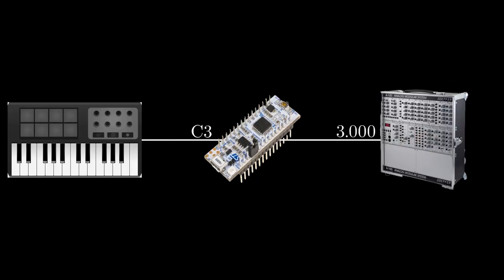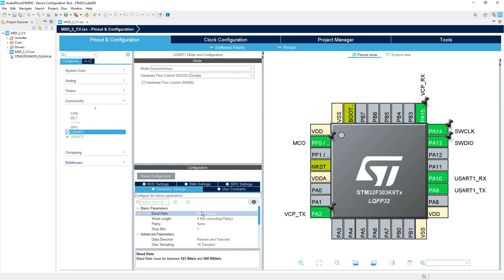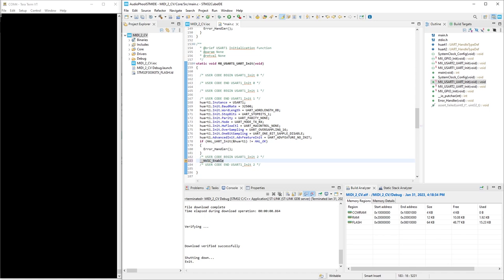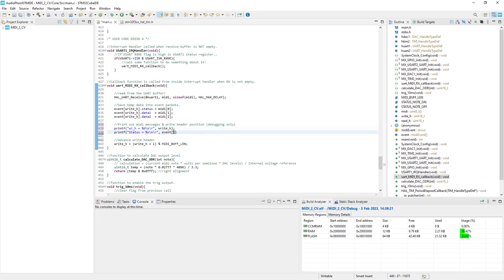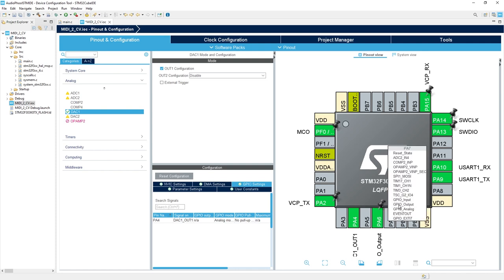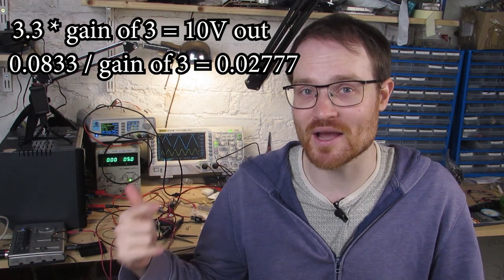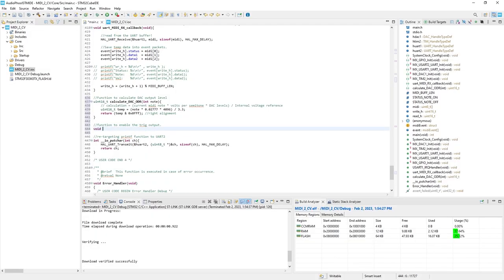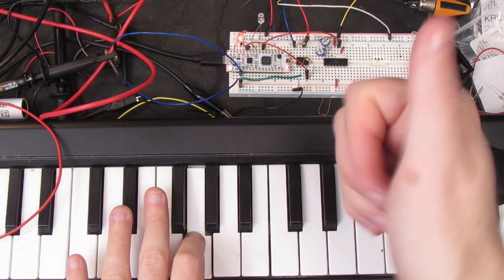ARM Microcontroller MIDI-to-CV: A Straightforward Guide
1-8 layer PCBs only for $2, Get JLCPCB $54 new user coupon

Arm microcontrollers are used by engineers all over the world to solve just about any problem you could possibly think of. Everything from your phone or laptop down to your dishwasher probably has an Arm core processor in it!
This week we're going to use an Arm microcontroller to do a MIDI to CV conversion unit. This takes incoming MIDI messages from our MIDI controller and converts them into control voltages to feed into our oscillators and other units.

00:00 Intro
00:13 MIDI to CV
00:40 MIDI Basics
01:20 MIDI In Circuit
01:50 UART Setup
03:10 Print Out MIDI Message
05:00 Interrupts
06:32 Receiving MIDI!
08:50 System Overview
10:35 DAC, Timer & GPIO Config.
12:10 Note On Message
12:50 Setting the DAC
15:50 Trigger Signal Timer
18:05 Gate Signal Logic